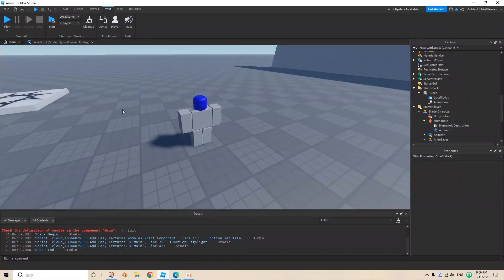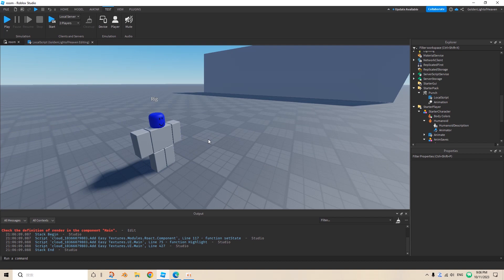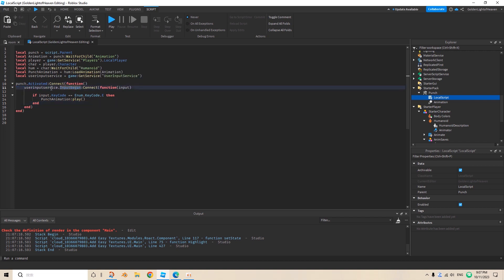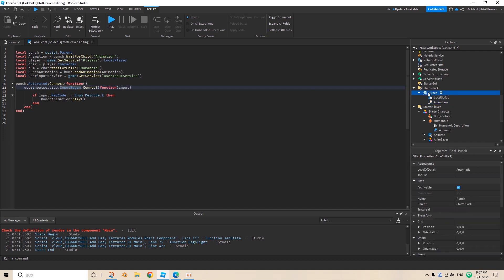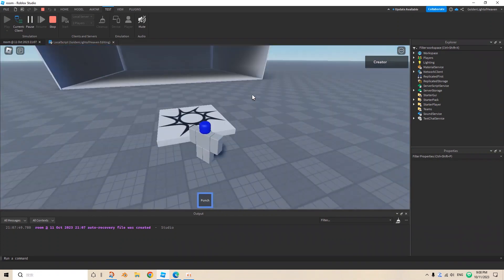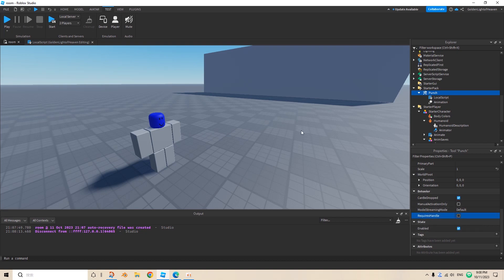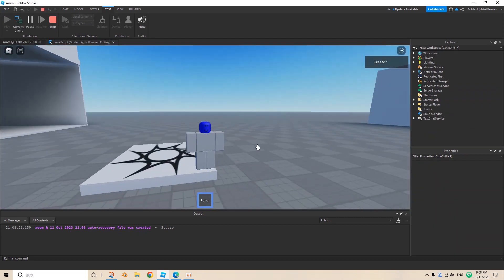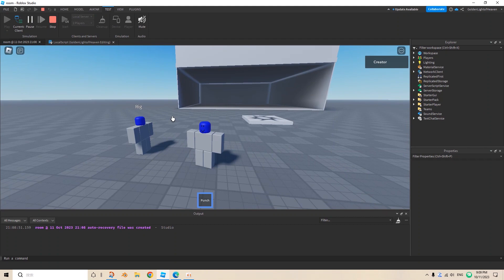Roblox Punching Animation Bugs [Fixed]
In this video, we dive into the world of Roblox animation and focus on fixing those pesky punching animation bugs! Whether you're a seasoned developer or just starting out, our easy-to-follow tutorial will help you troubleshoot and resolve issues related to Roblox punching animations. We'll walk you through step-by-step, providing simple and effective solutions to ensure your game's combat animations are smooth and glitch-free. Get ready to punch up your game development skills with our straightforward guide!